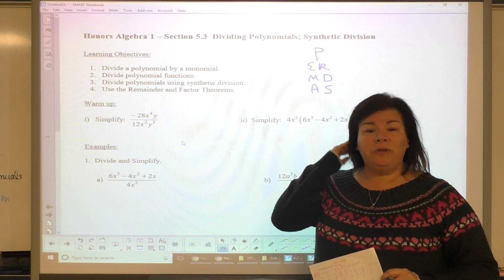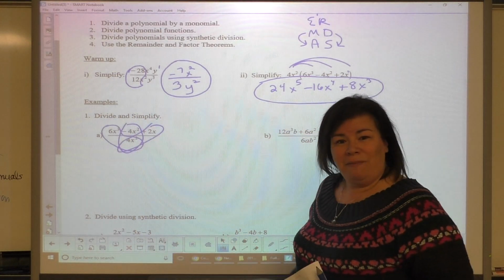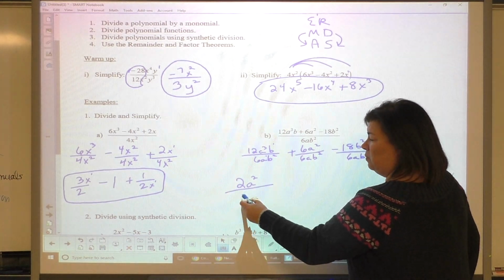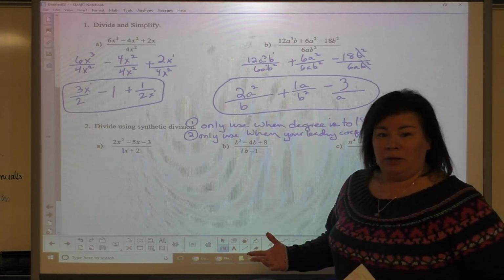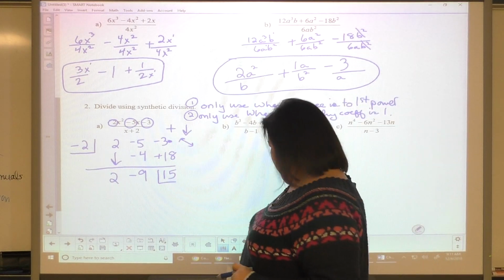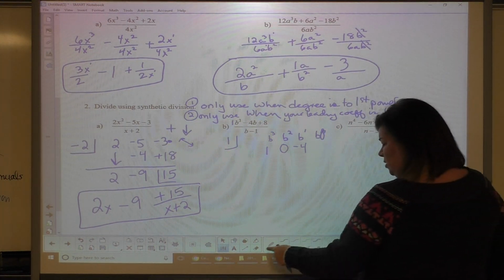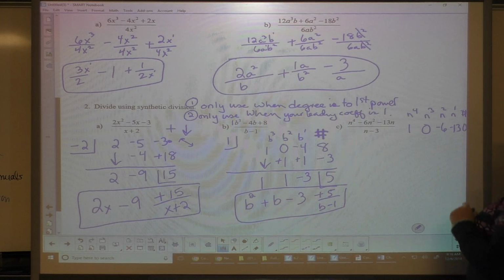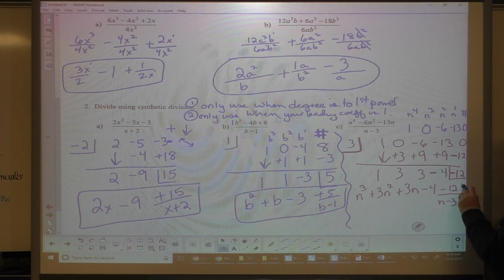5.3 Day 1 video notes